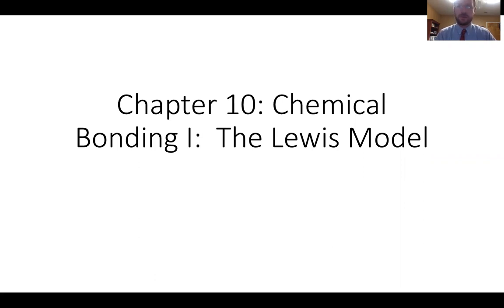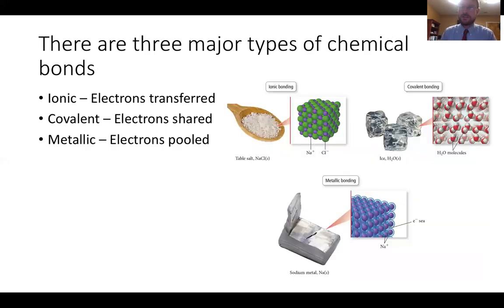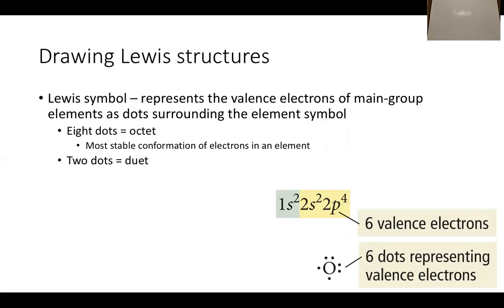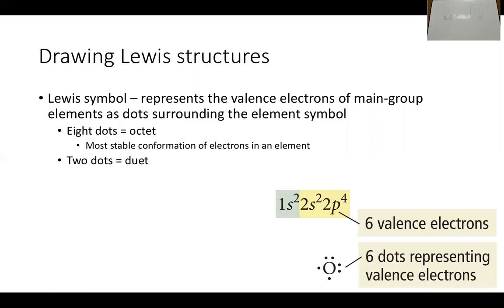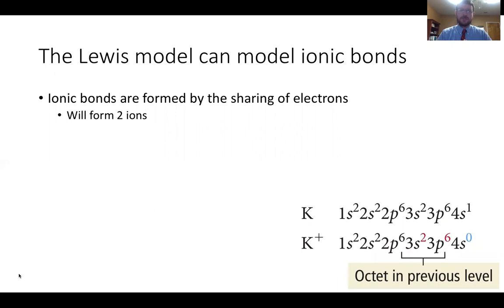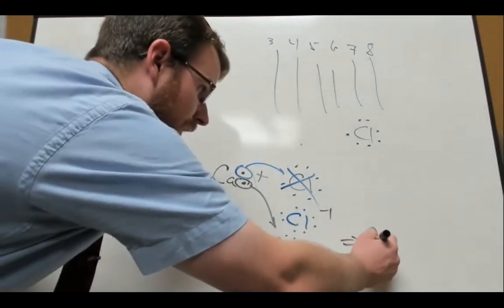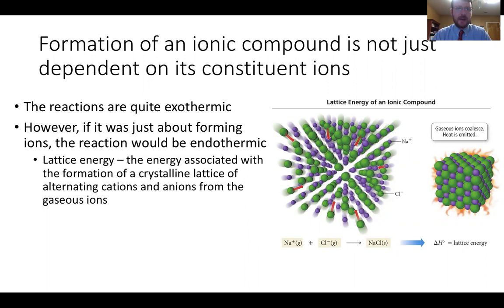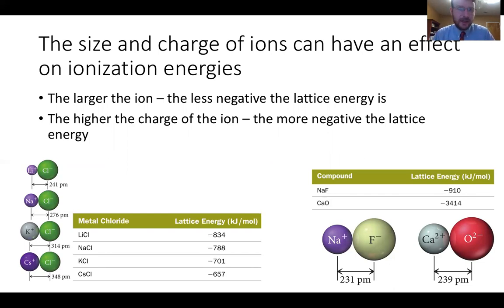Chapter 10 Lecture Part 1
The first portion of the lecture over Chapter 10 for Dr. Bishop's General Chemistry course.